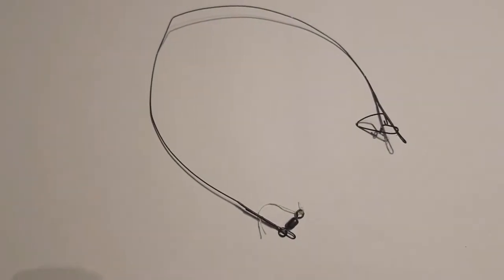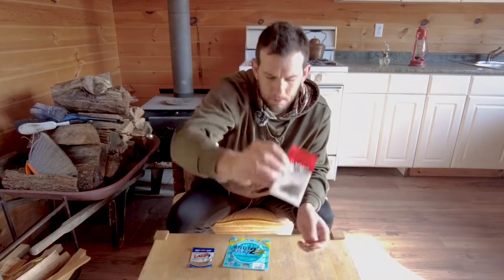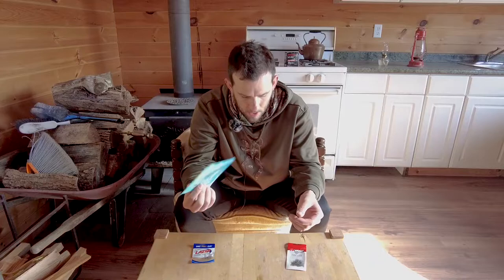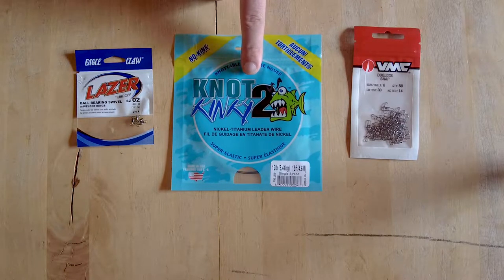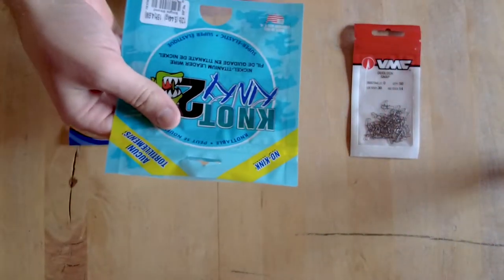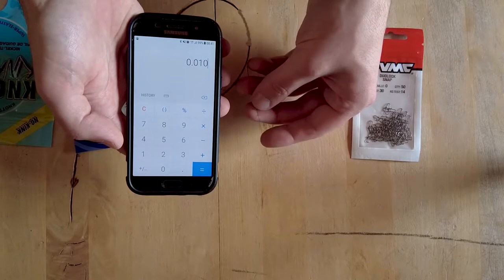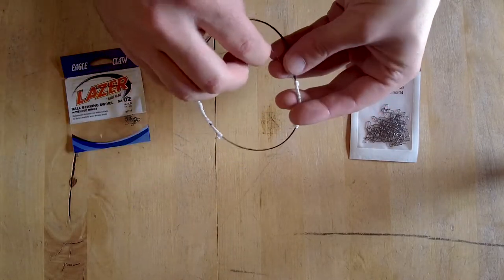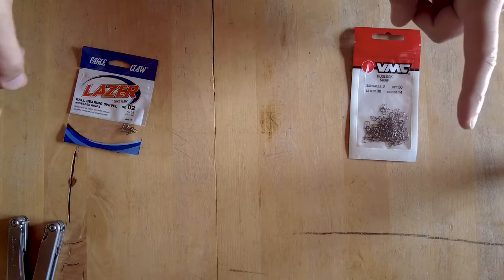Tying Leaders with KNOT 2 KINKY Wire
I just thought I would share with y'all the process that I go through to make my own pike fishing leaders.

I have been using this Knot 2 Kinky Wire for years now and it has served me very well.

I hope this inspires you to make your own leaders for the next time you are going fishing for those toothy critters as it is both satisfying and cheaper in the long run.

God Bless Y'all and Enjoy!